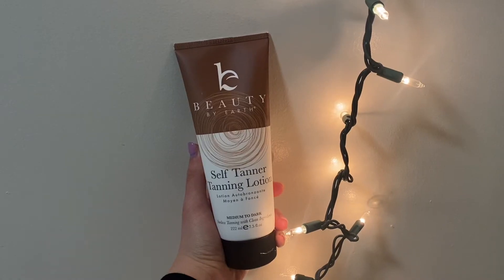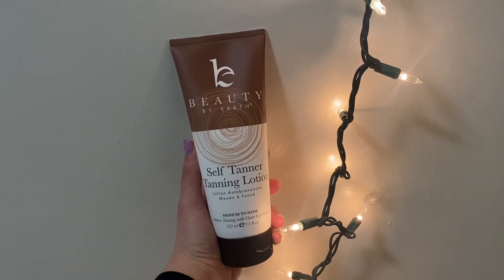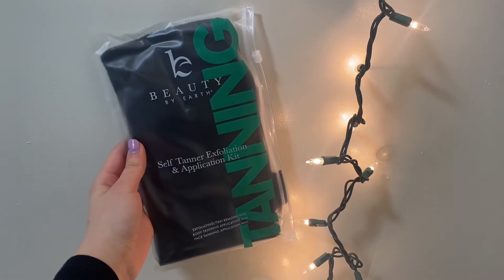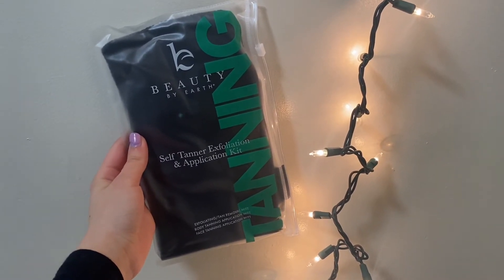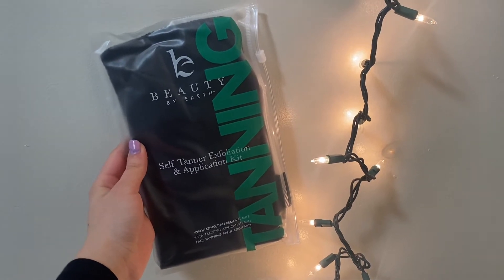My FAVE Christmas gift! 😍 BBE Self Tanner✨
@Jaqueline reviews Beauty by Earth's natural Self Tanner lotion, her favorite gift from the holidays!😍🎁
SUNSHINE IN A BOTTLE, MINUS THE DAMAGE.
Self Tanner
Want that sun-kissed glow but don’t want to spend hours baking in the sun? Our clean Self Tanner is the solution you’re looking for! You’ll get the beautiful, healthy tan you want without exposing your skin to harsh UV rays or the dyes, fragrances, and fillers used in conventional self tanners. This ultra-hydrating tanning lotion has zero dyes or synthetic junk, all while giving you a natural-looking glow.